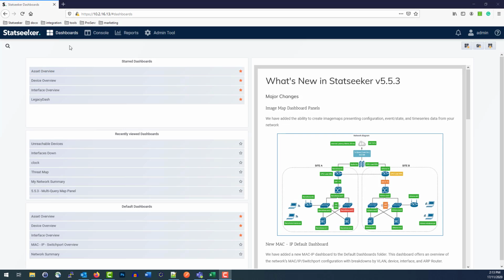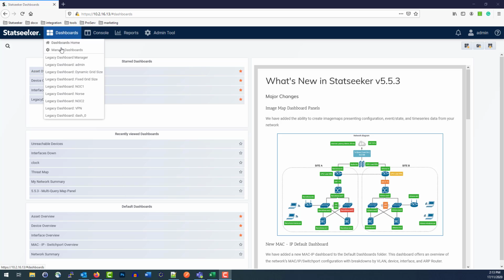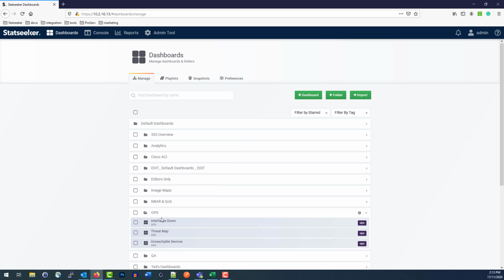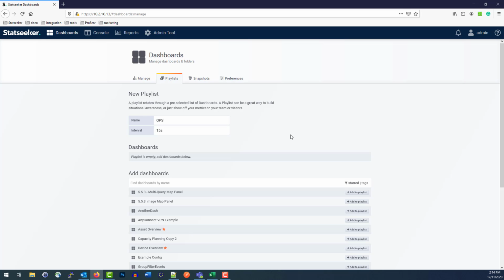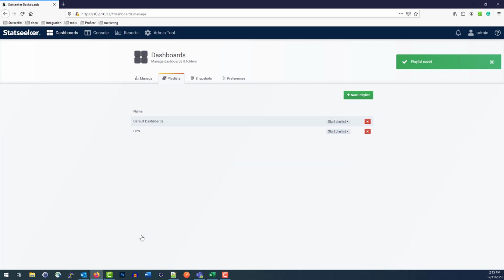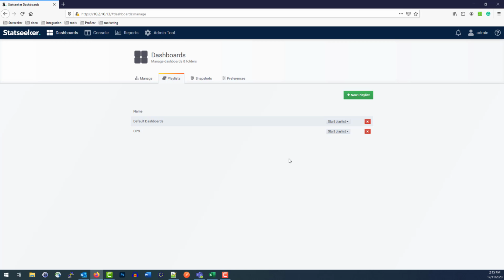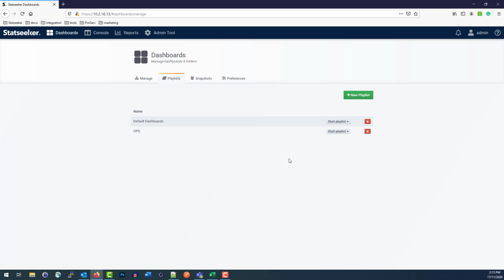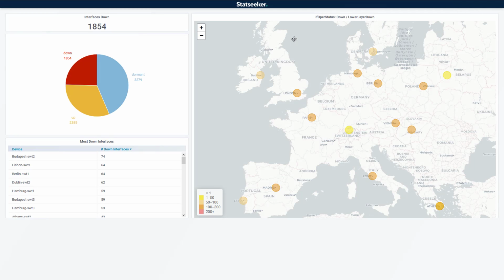Dashboard Playlists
A quick walkthrough of the process, and some discussion around visibility and permissions, when constructing playlists.